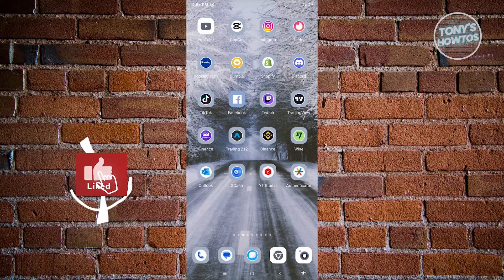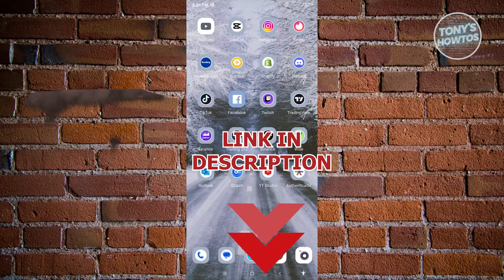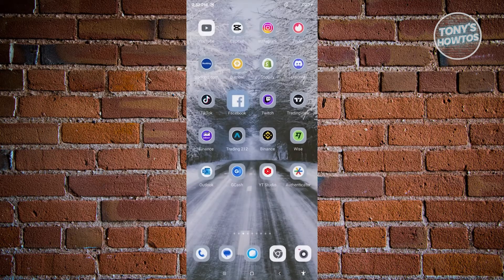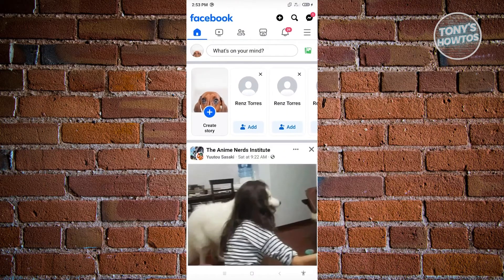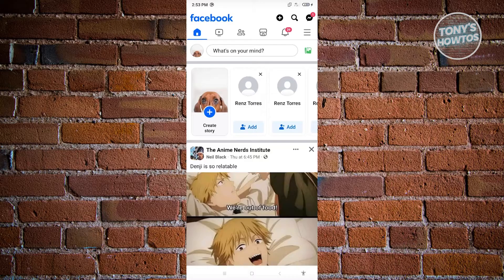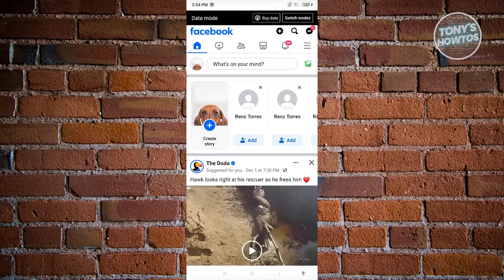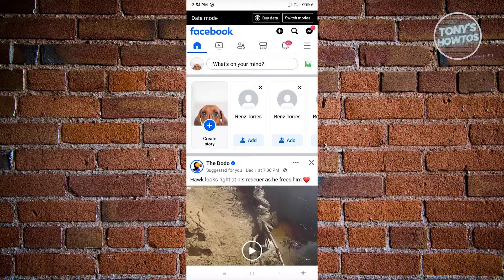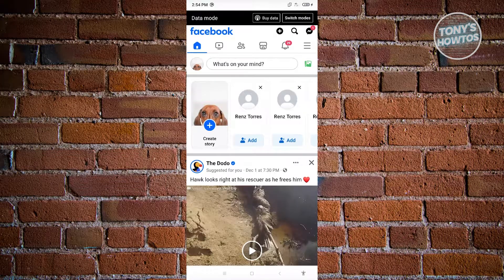How to Turn ON Free Mode on Facebook (2026)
In this video I show you how to turn on free mode on Facebook in 2026. The quick and easy tutorial how to enable basic mode in Facebook messenger lite. Do you want to know step by step how to switch on Facebook free mode in 2026? Yes? Great!